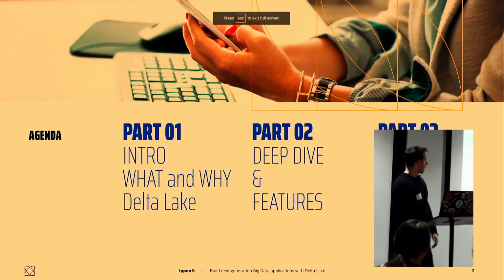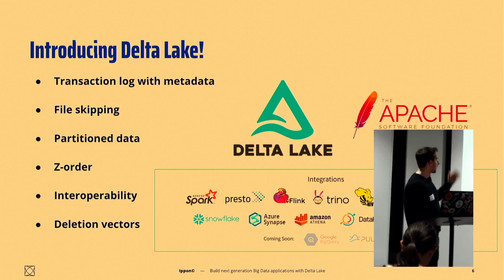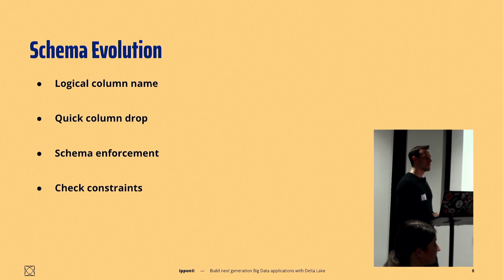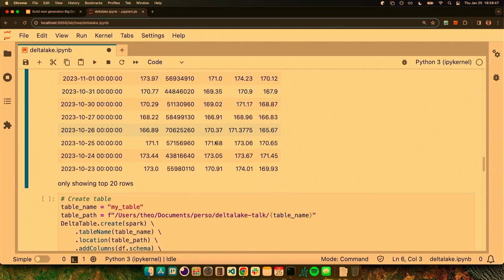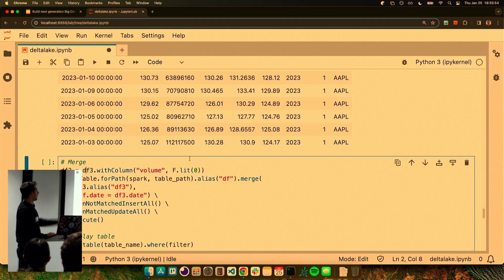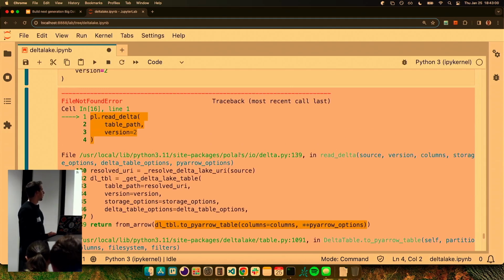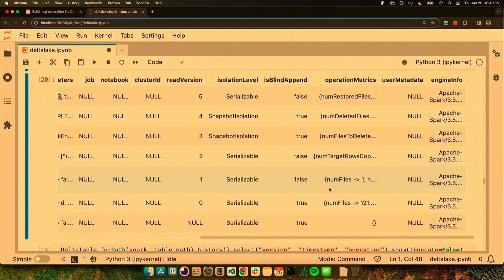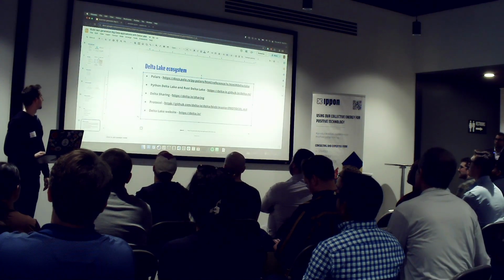RVA Data Enthusiasts: Theo Lebrun on building next generation data applications on Delta Lake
Delta Lake is an open-source storage framework that enables building a Lakehouse architecture with compute engines including Spark and also APIs for Scala/Java, Python and Rust. A Lakehouse is a modern data architecture that reimagines data warehouses in response to the availability of affordable and highly reliable storage solutions.

Delta Lake provides key benefits and will fit perfectly in your Big Data architecture:
- ACID Transactions
- Schema Evolution
- Time Travel
- Audit History
- Handle petabyte-scale tables
- Platform Agnostic (Cloud, On-prem, or locally)
- DML operations through its SQL and Spark API

In this presentation, I will provide an introduction to Delta Lake, explaining how it works, and its key features and benefits. Whether you're a data scientist, data engineer, or business analyst, this session is for you.

Theo Lebrun from Ippon Technologies
Theo Lebrun is a seasoned Data Engineer and Technology Consultant from Ippon Technologies with a vast experience in cloud computing, databases, and software development. With expertise in a range of tools and technologies including AWS, Kafka, Databricks, and Python, Theo has helped numerous clients optimize their data pipelines meeting and exceeding their goals.

Theo's technical expertise are matched by his passion for sharing his knowledge with others. He has authored multiple blog posts covering and breaking down technical topics such as high-scaled streaming development with Kafka or Databricks Tips and Tricks. He has also presented in multiple conferences such as DevNexus and RVATech Data Summit.